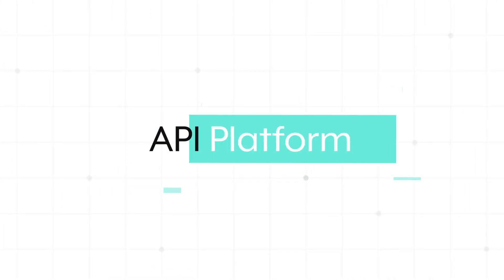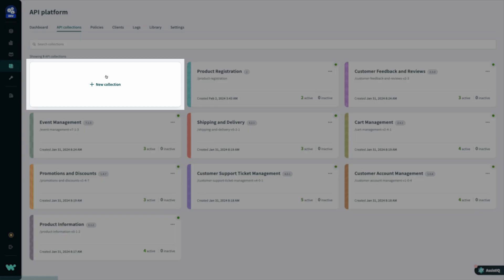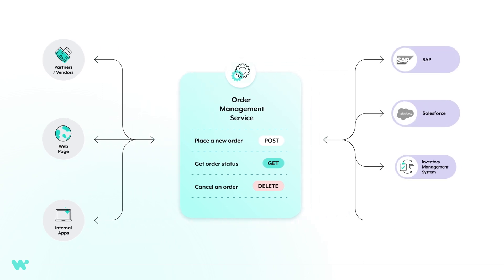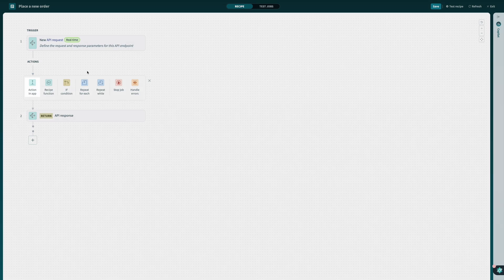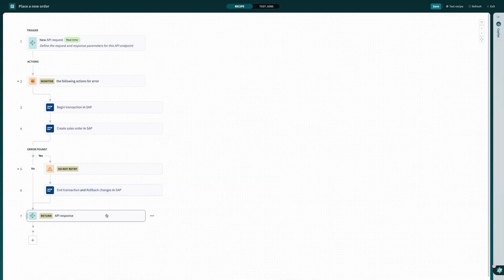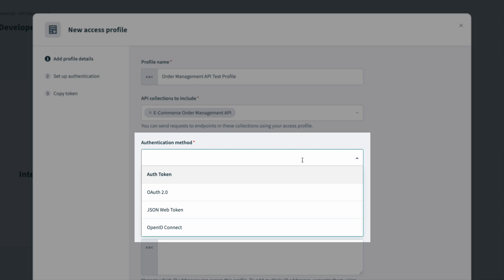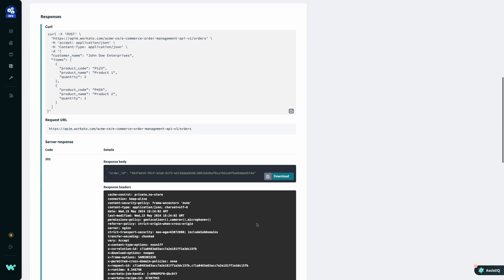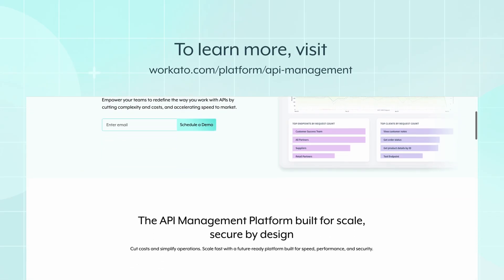API Platform: Build, secure, and monitor APIs with Workato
Discover how Workato’s API Platform makes API management simple and fast. In this video, we’ll show you how to:

👉🏻 Create proxy collections to secure existing APIs.
👉🏻 Build new APIs without writing code.
👉🏻 Set up access controls for secure API usage.
👉🏻 Monitor and maintain APIs with real-time insights.

Timestamps:
0:00 - 0:23 Introduction:
0:23 -1:59 Set up API Proxy
2:00 - 3:12 Build your own APIs
3:13 - 4:27 API recipe
4:28 - 5:27 Error handling
5:27 - 6:53 Access profiles
6:54 - 7:47 Testing
7:48 - 8:27 Monitoring APIs